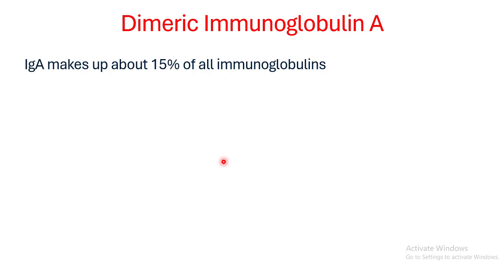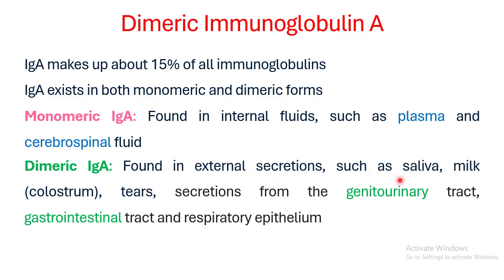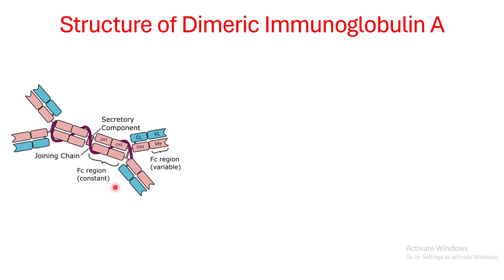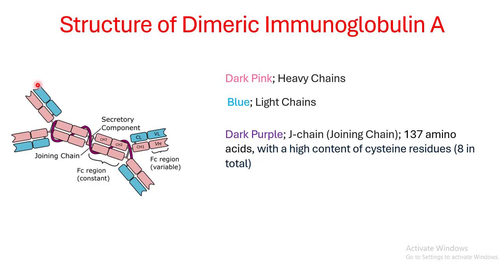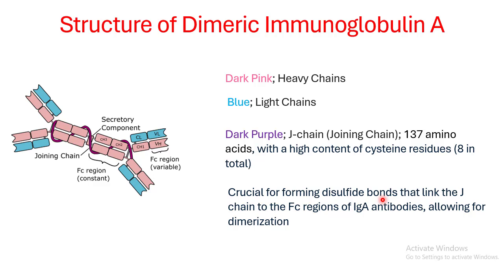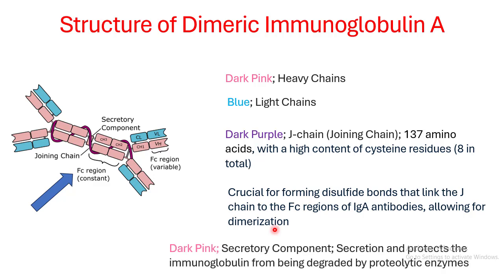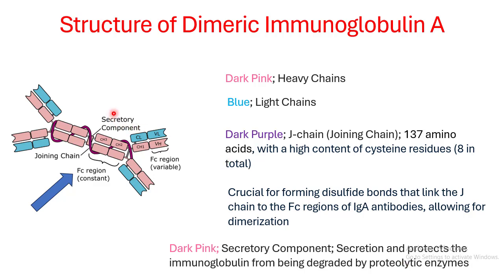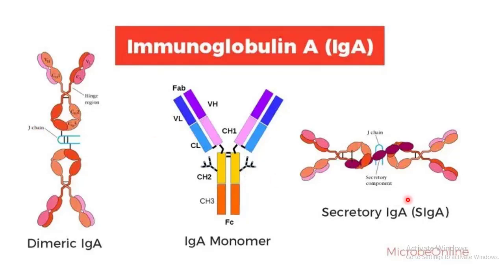L64: Dimeric Immunoglobulin A Explained: Function, Structure & Importance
In this video, we dive deep into the world of Dimeric Immunoglobulin A (IgA), a crucial antibody that plays a key role in protecting your mucosal surfaces from infections. Dimeric IgA is an essential part of your immune defense system, providing localized protection in areas like the respiratory and digestive tracts.

We explore its structure, and how it differs from other immunoglobulins, and why it’s vital for overall immunity. Whether you're a student studying immunology or simply interested in the science behind your body’s defenses, this video provides a clear and easy-to-understand explanation.

Key concepts:
The structure and function of IgA antibodies.